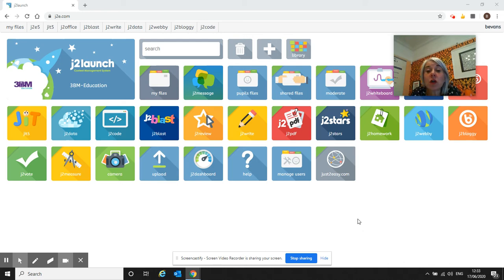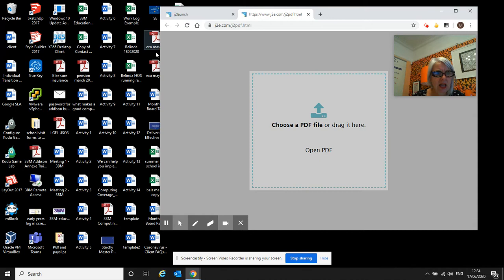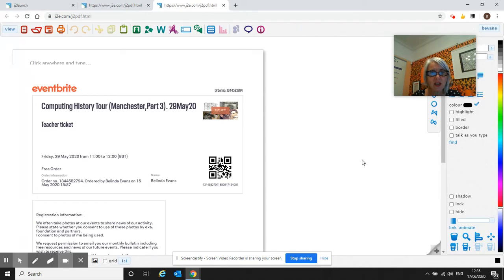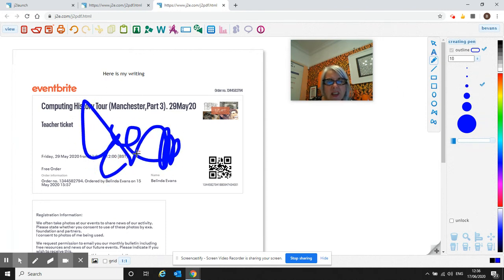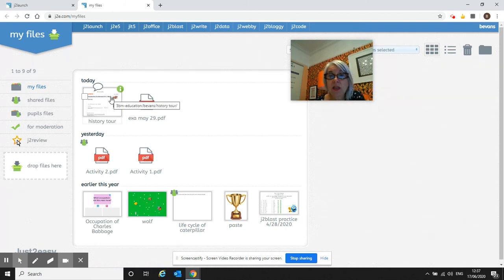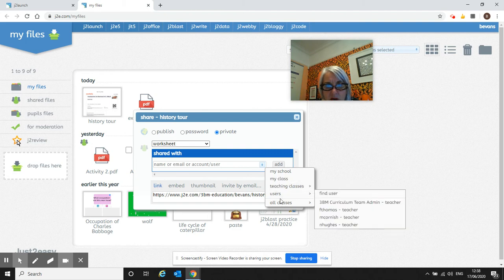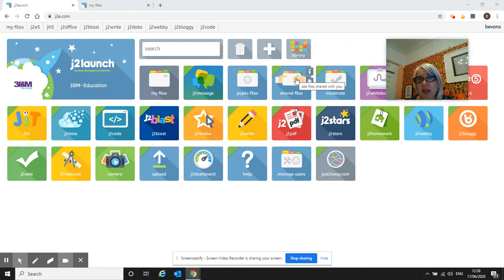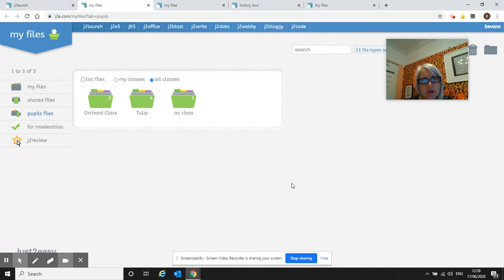using the PDF tool within j2launch